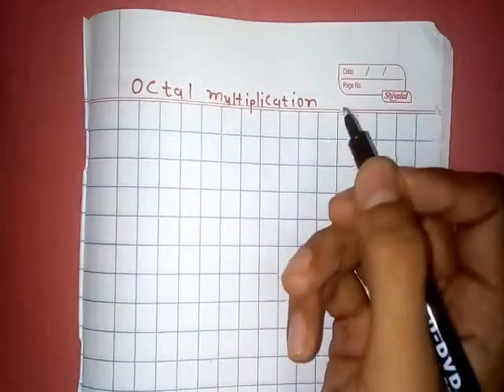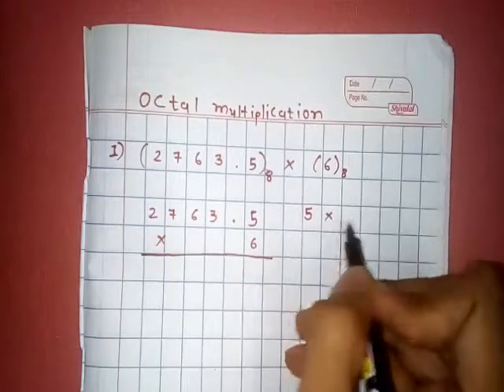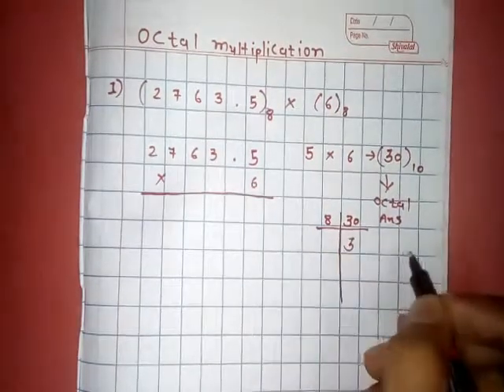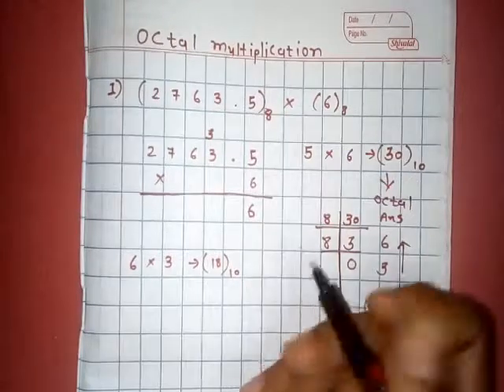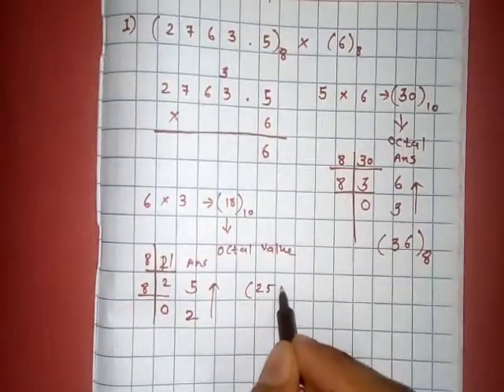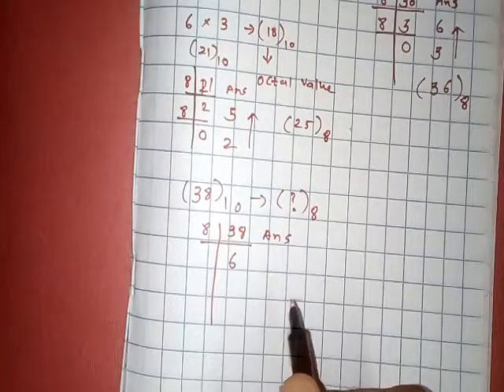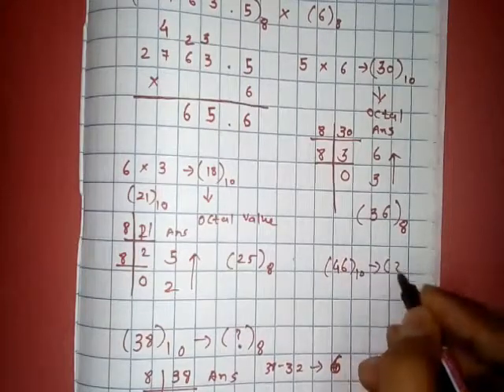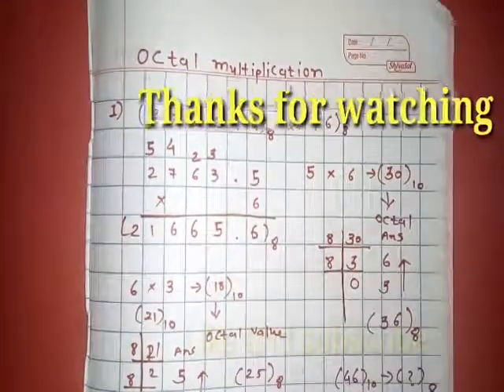Octal multiplication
Octal multiplication using simple decimal multiplication